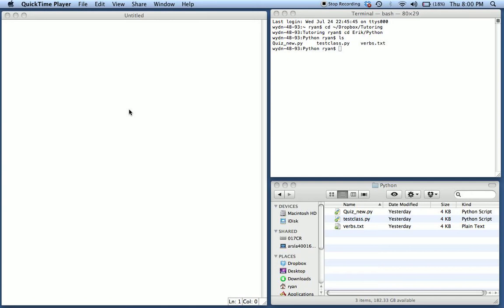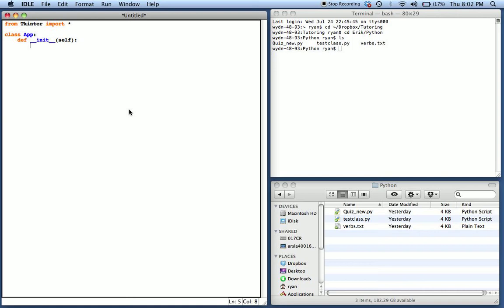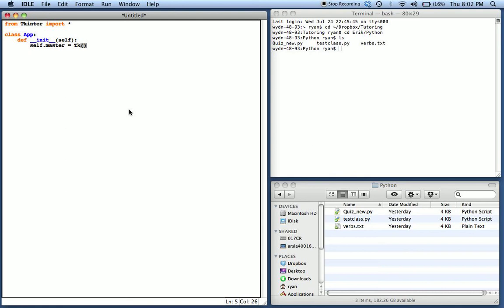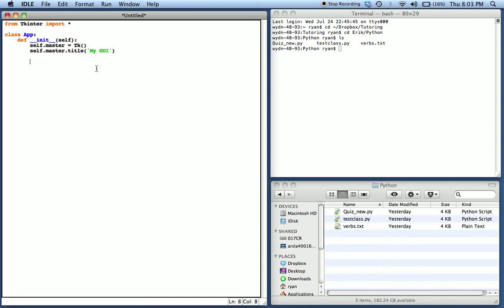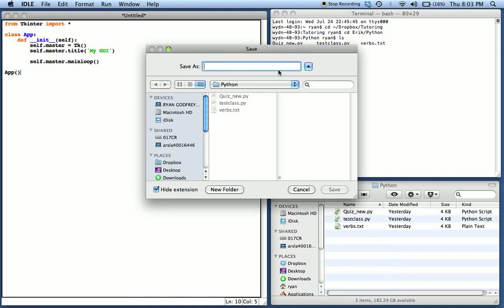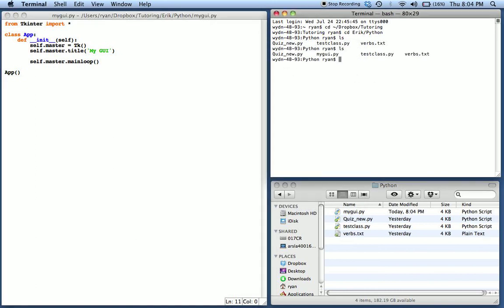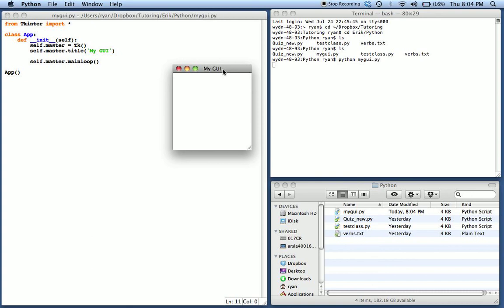Tkinter: Getting Started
An introduction to programming with Tkinter, including how to set up a good program structure and how to create a GUI window